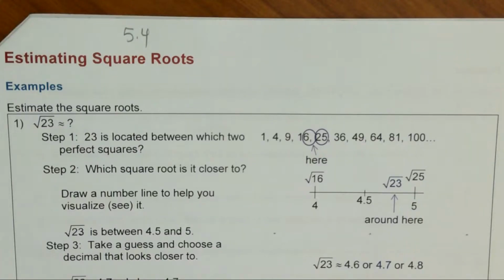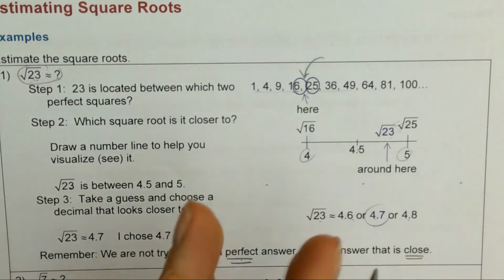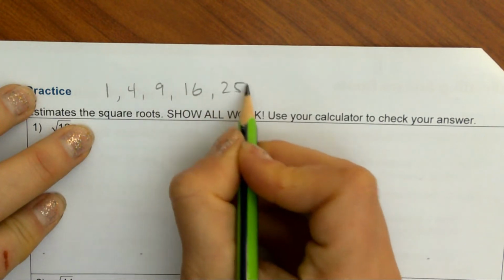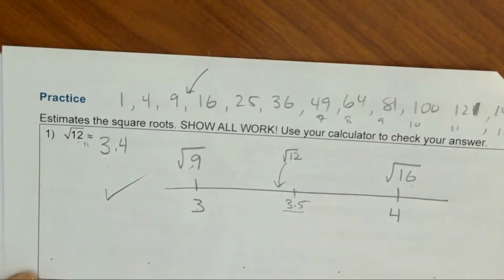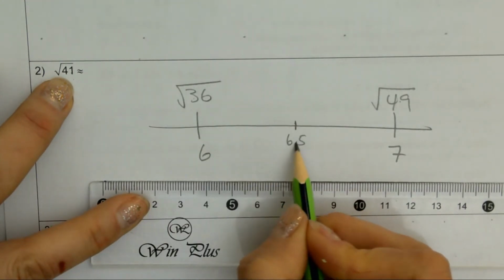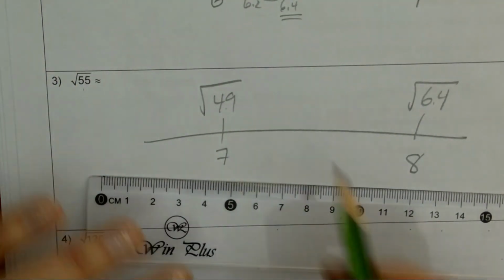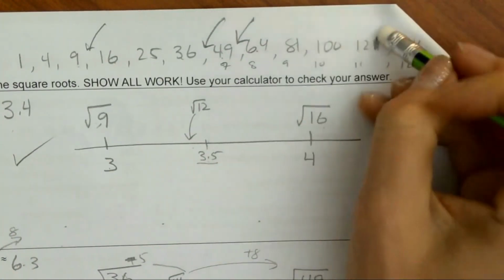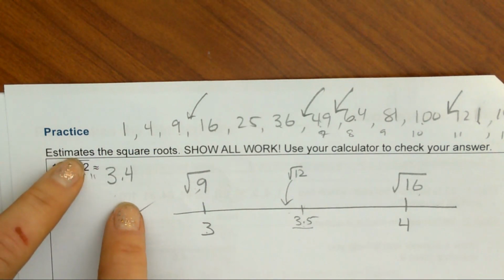5.4.7 Estimating Square Roots